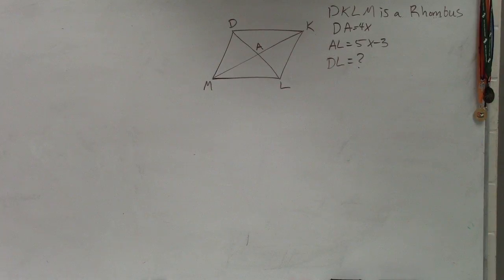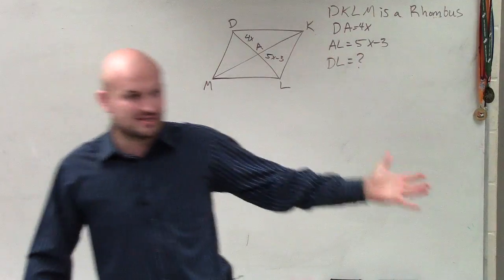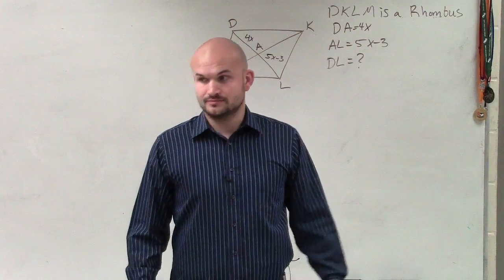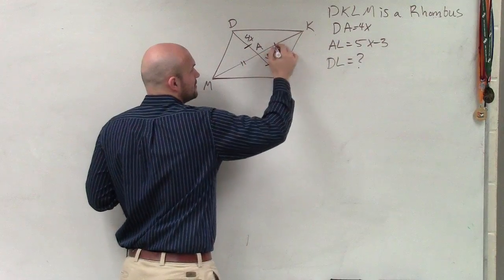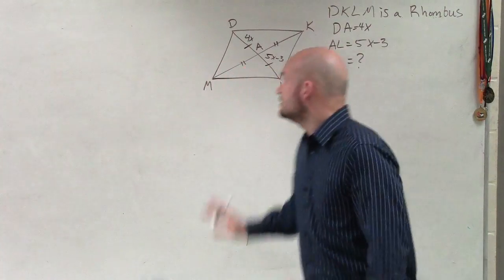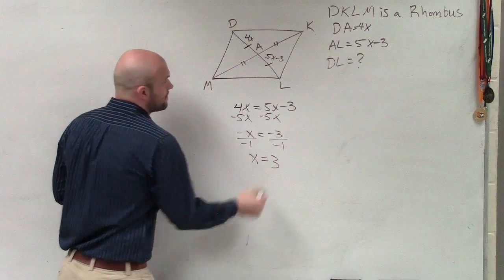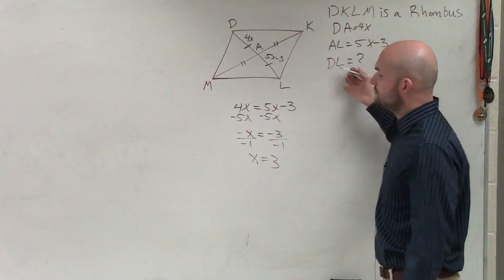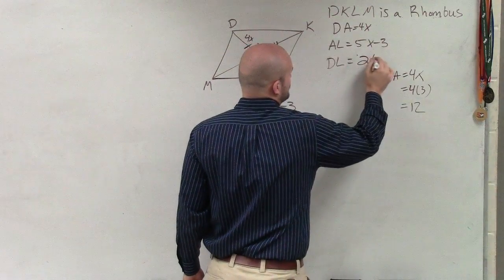Applying the properties of a rhombus to determine the length of a diagonal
👉 Learn how to solve problems with rhombuses. A rhombus is a parallelogram such that all the sides are equal. Some of the properties of rhombuses are: all the sides are equal, each pair of opposite sides are parallel, each pair of opposite angles are equal, the diagonals bisect each other, etc.

Given expressions representing some of the parts of a rhombus, we can evaluate the expressions using our knowledge of the properties of a rhombus.